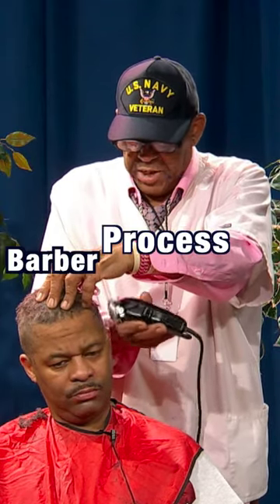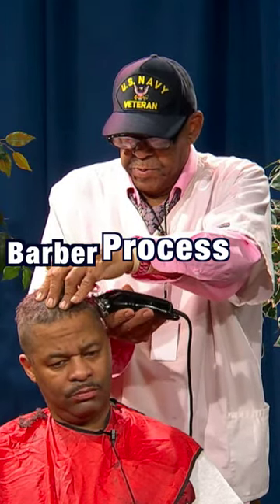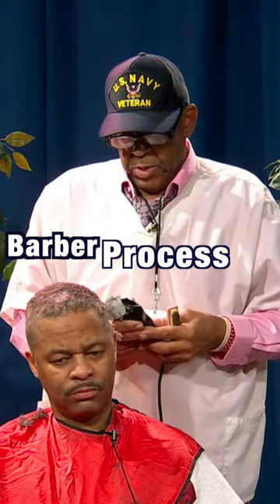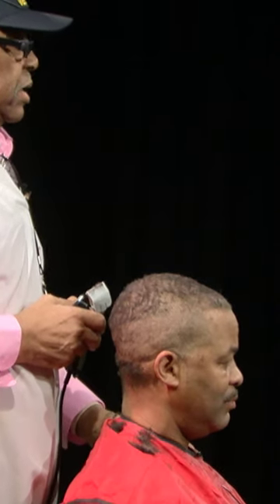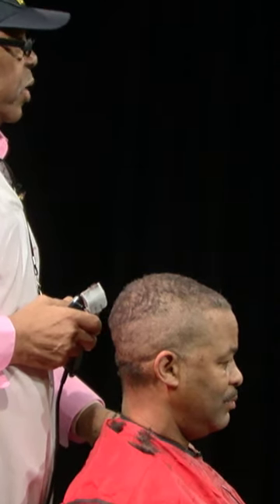Why a PICASO Barber is the Best Haircut in Town